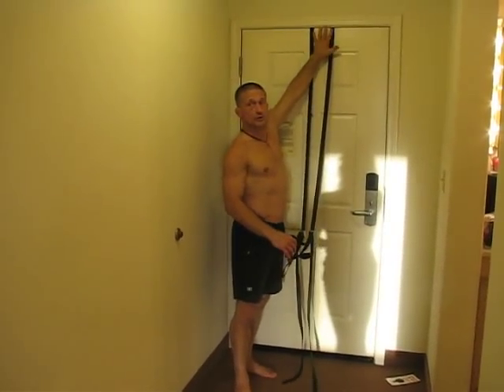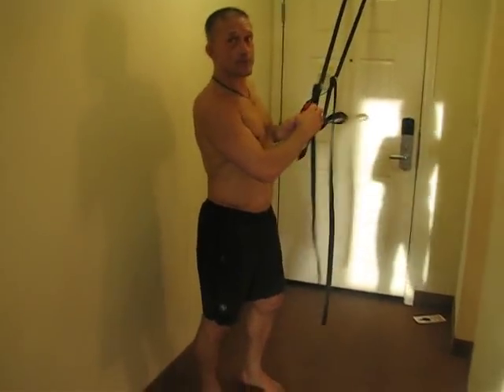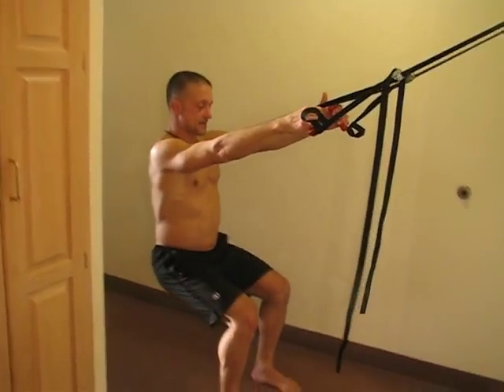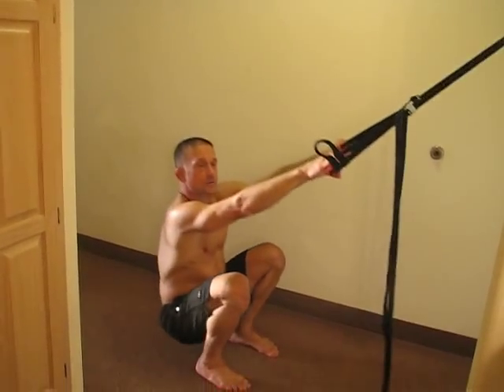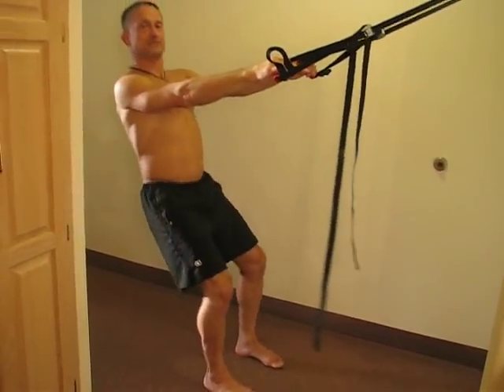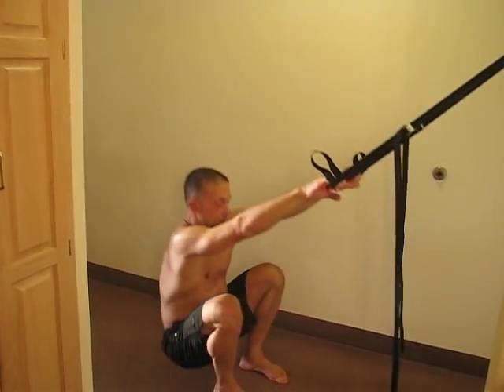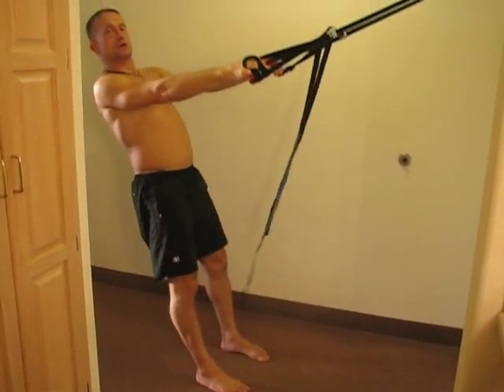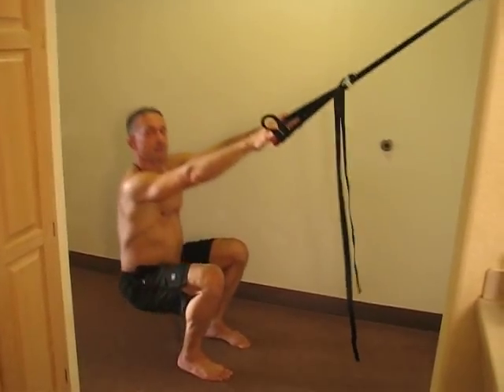Steve Maxwell: Jungle Gym Amosov Squat